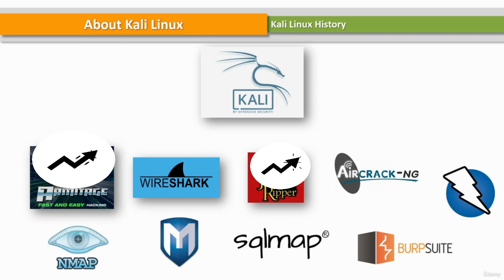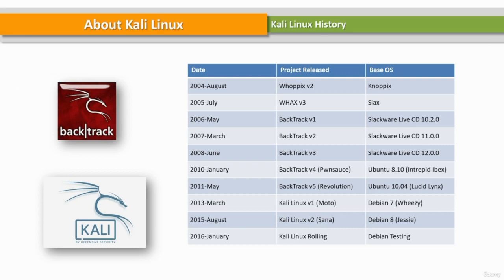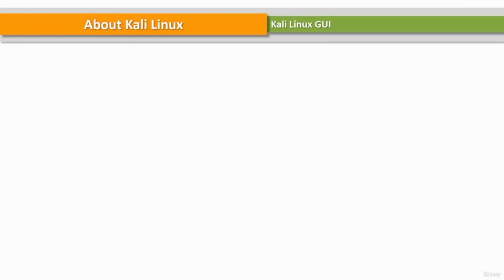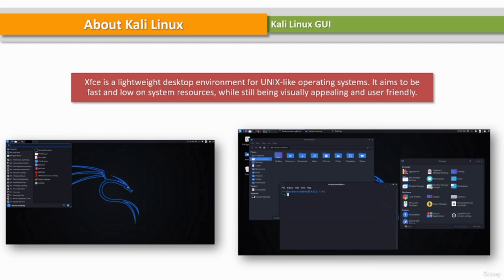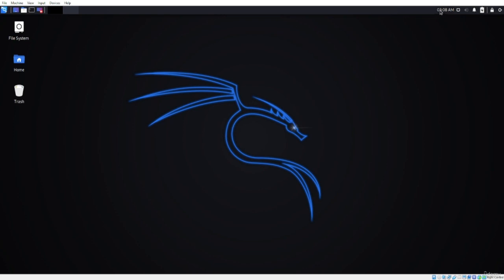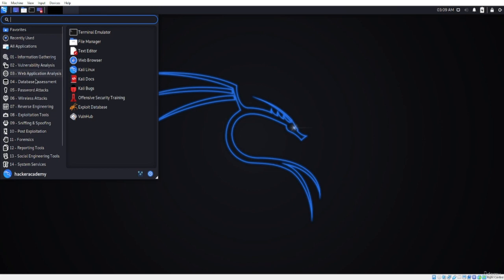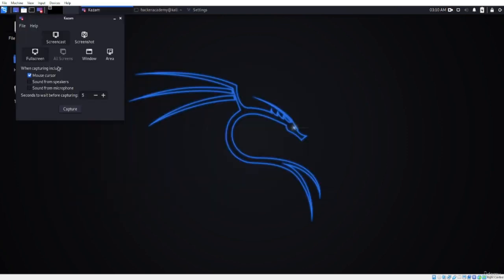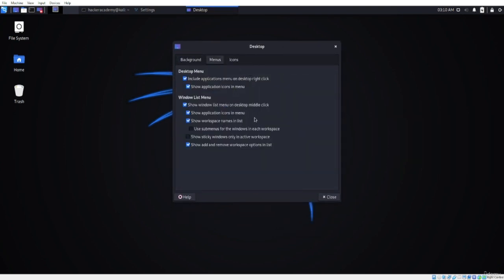Kali Linux GUI | Mastering Kali Linux GUI | Guide to User-Friendly | Hacking and Cybersecurity! 💻🚀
🔒💻 Unlock the Power of Kali Linux GUI - Your Comprehensive Guide to User-Friendly Hacking and Cybersecurity! 🌐🚀

Dive into the dynamic world of Kali Linux with our in-depth tutorial on mastering the graphical user interface (GUI). Whether you're a beginner or an experienced hacker, this guide is tailored to help you navigate the complexities of Kali Linux with ease.

👁️‍🗨️ What's Inside:
🔐 Understanding the Kali Linux GUI Interface
🛠️ Essential Tools for User-Friendly Hacking
💡 Pro Tips for Streamlined Cybersecurity Operations
🌐 Real-world Applications and Demonstrations

Join us on this educational journey as we demystify the GUI of Kali Linux, making hacking and cybersecurity accessible to all levels of enthusiasts. From practical demonstrations to expert insights, we've got you covered.

💻🚀 Elevate your hacking game with the visual power of Kali Linux GUI. 🌟

Introduction to Kali Linux | Unleashing Cyber Power Mastering Kali Linux Ultimate Hacking Domination.